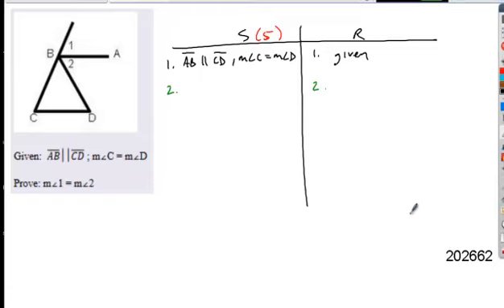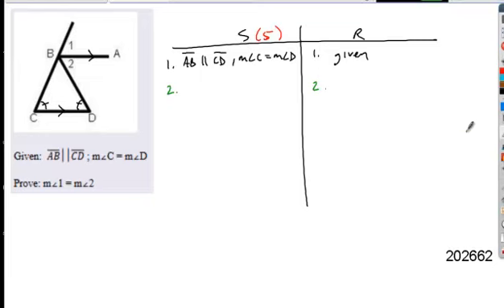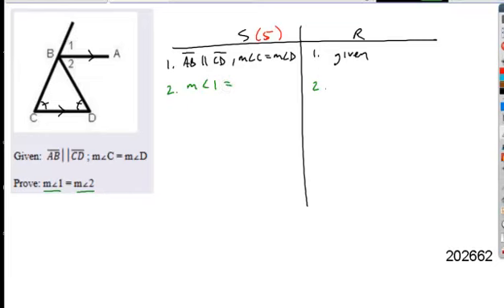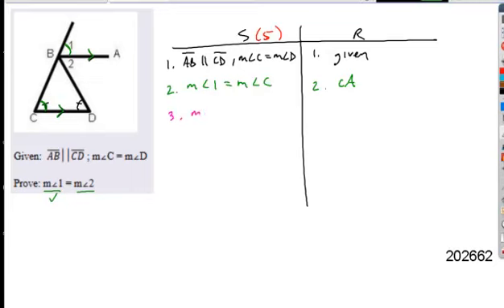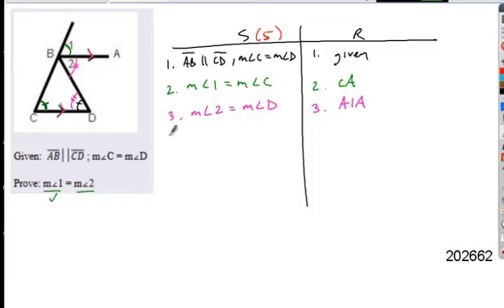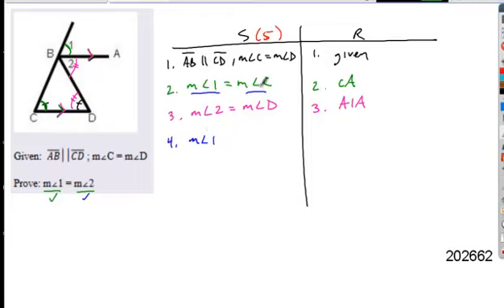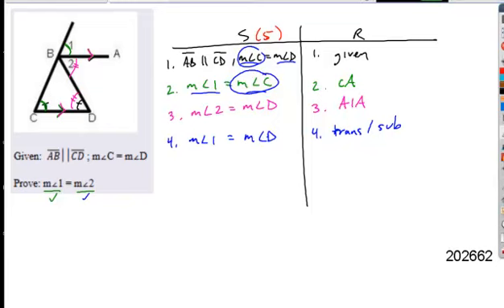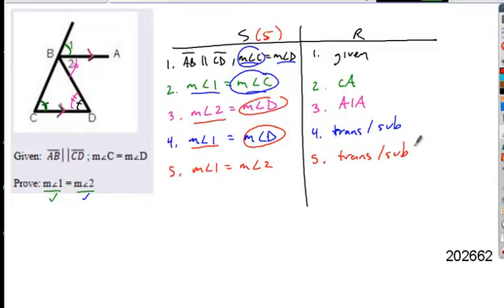3 4 3 5geoPROOF202662